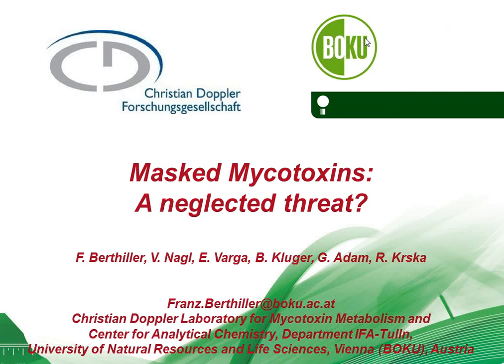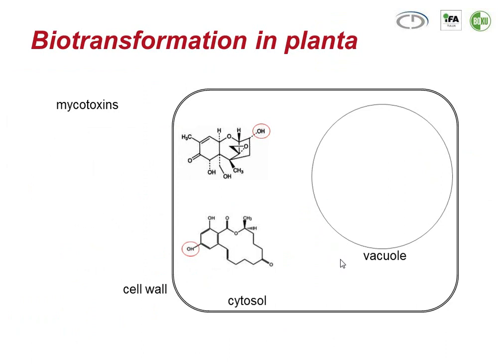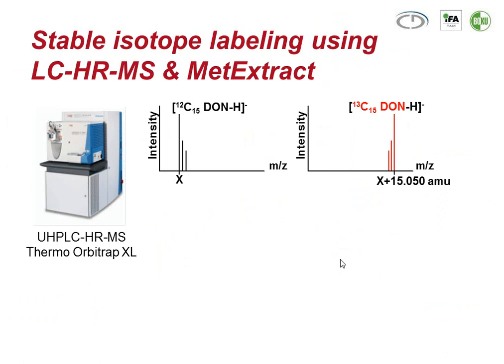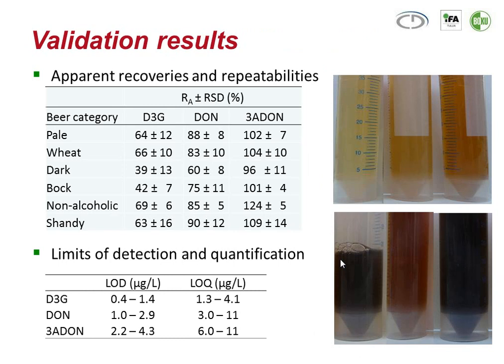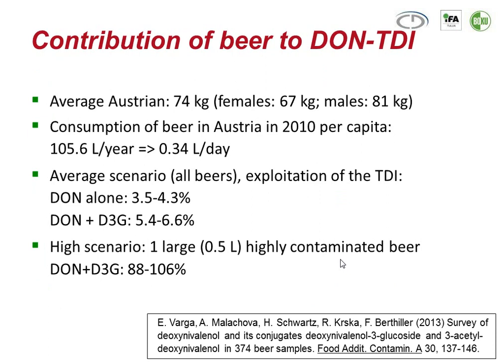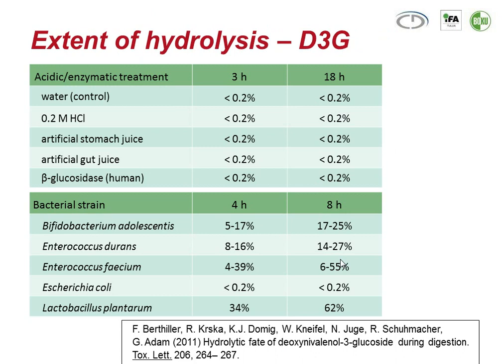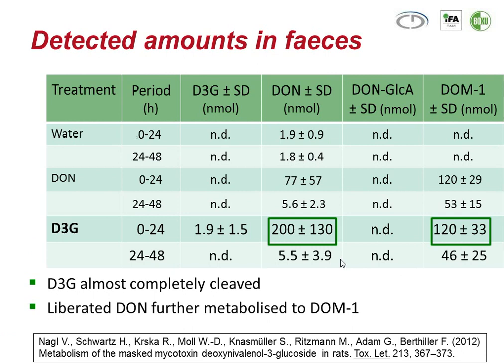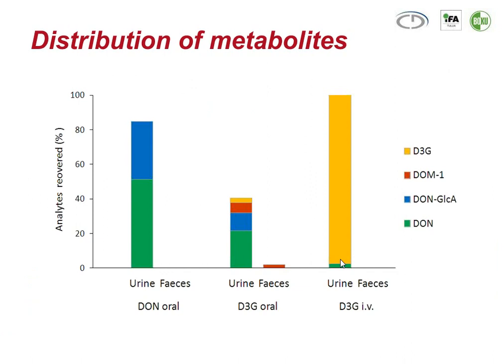Masked mycotoxins - A neglected threat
Romer Labs Webinar, Speaker: Franz Berthiller